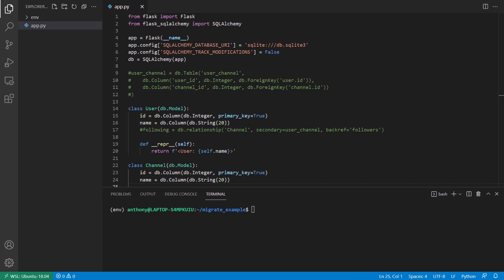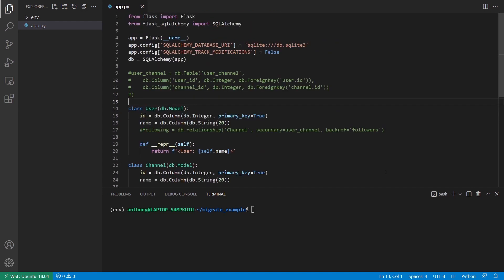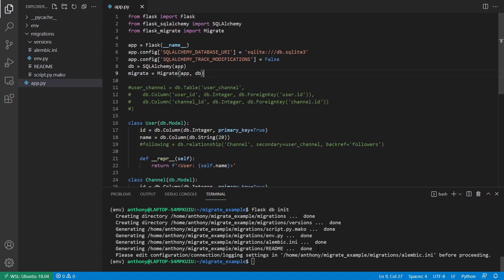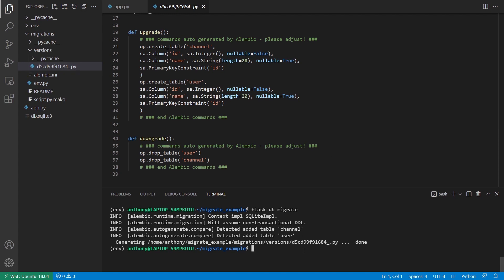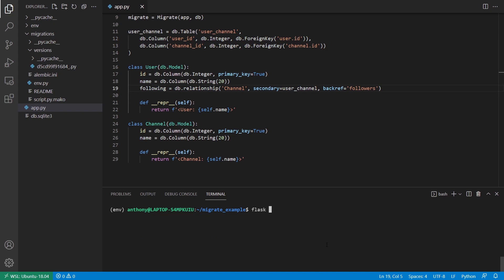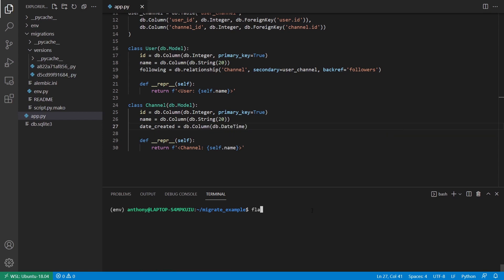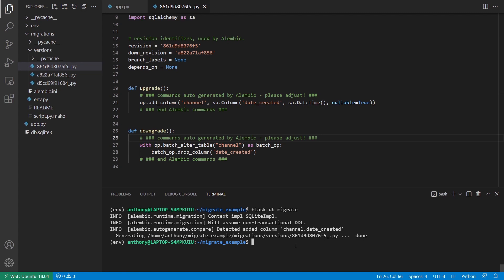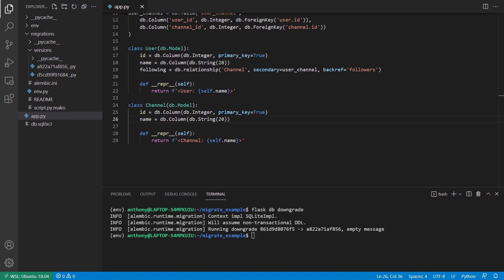SQLAlchemy Migrations Using Flask-Migrate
In this video, I'll show you how to update a database without dropping and recreating the tables with Flask-Migrate.